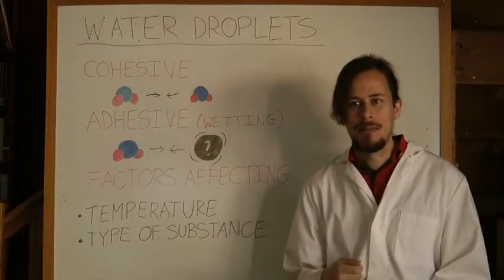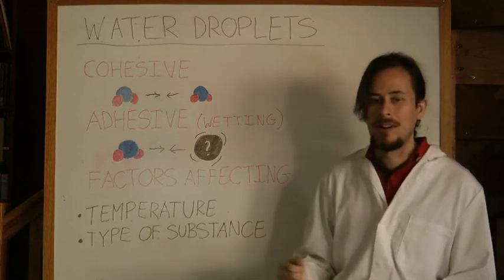WaterDroplets.mp4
A series of experiments explaining water droplets.